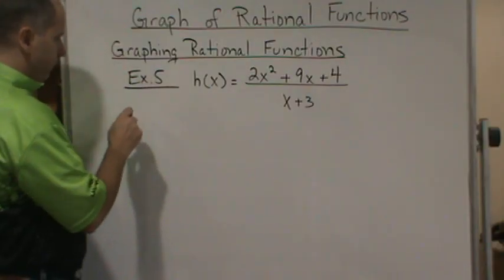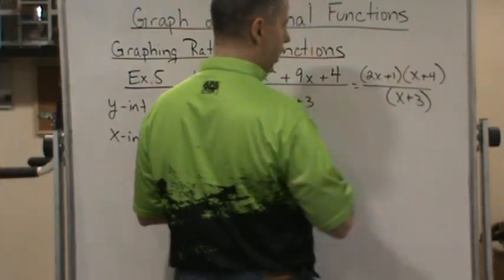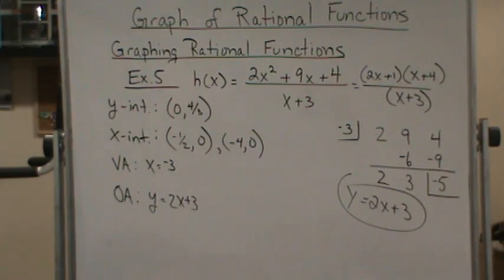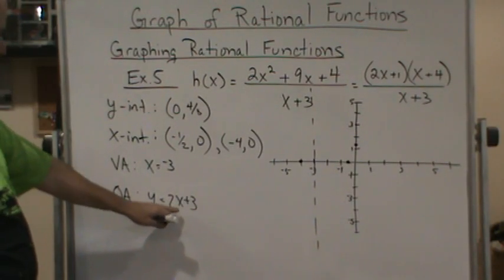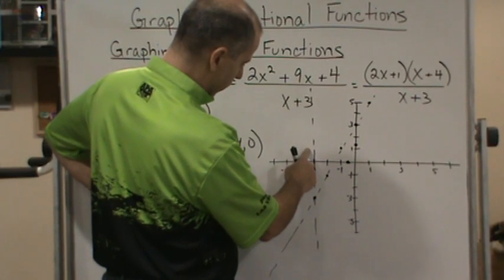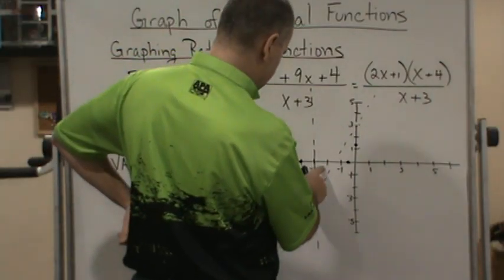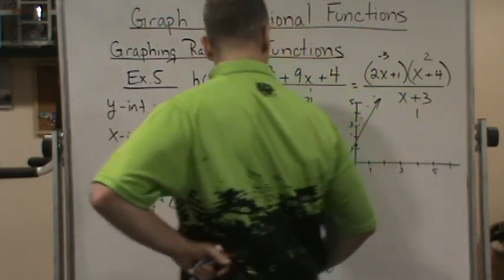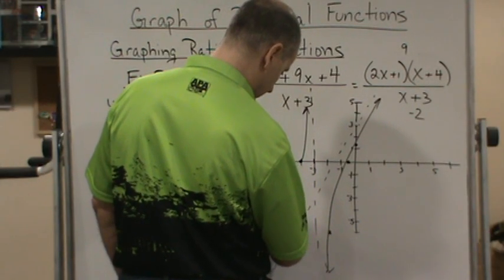MTH122 College Algebra 3 6 Graph of Rat Fun Graph Ex5